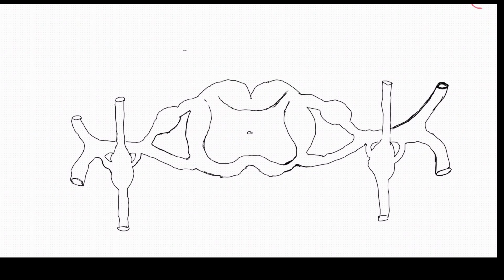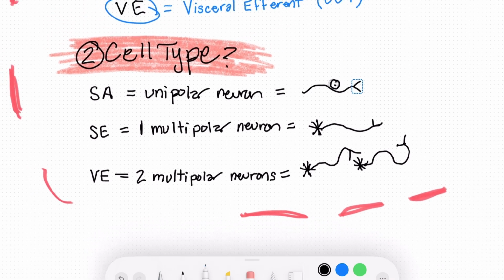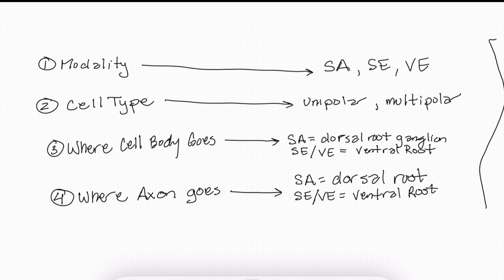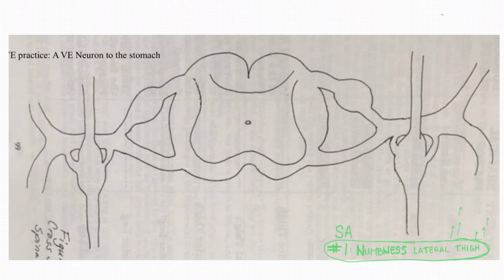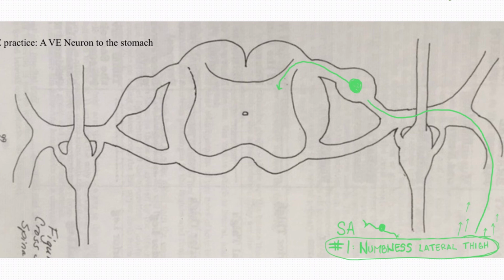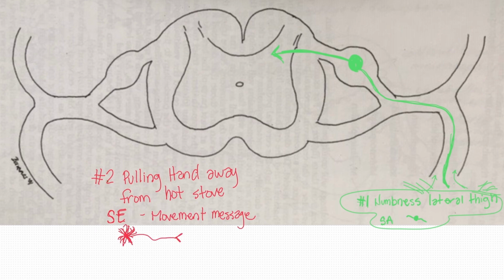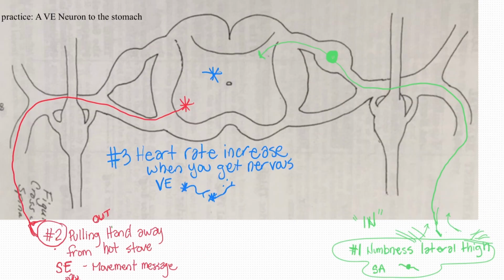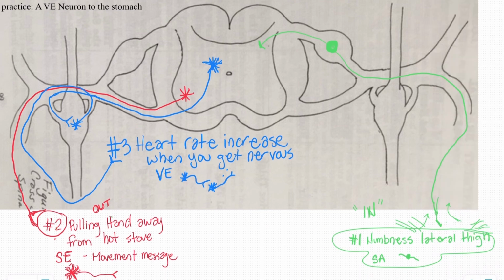Neural Mapping Practice | Anatomy Review And Practice w/ TUTORMACK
00:00 – Identification
Neural Mapping Practice — tracing afferent (sensory) and efferent (motor) pathways through the spinal cord, dorsal and ventral roots, and ramus branches.

00:05 – Step 1: Identify the Structure
Spinal cord cross-section overview — dorsal root, dorsal root ganglion, ventral root, and spinal nerve labeled.

00:14 – Step 2: Determine the Modality
SA = Sensory Afferent (Feeling In)
SE = Somatic Efferent (Skeletal Muscle Out)
VE = Visceral Efferent (Automatic Organs/Glands Out)

00:37 – Step 3: Determine the Cell Type
SA → Unipolar neuron
SE → Multipolar neuron
VE → Two multipolar neurons

00:57 – Step 4: Determine Cell Body Location
SA → Dorsal Root Ganglion
SE → Spinal Cord (Ventral Horn)
VE → Spinal Cord (Lateral Horn, Autonomic Region)

01:14 – Step 5: Determine Axon Pathway
Trace the axon from the cell body:
 • SA → Dorsal Root → Dorsal Ramus or Ventral Ramus
 • SE → Ventral Root → Ramus → Skeletal Muscle
 • VE → Ventral Root → Autonomic Ganglion → Organ/Gland

01:49 – Rules Overview (Pathway Map)
All neural mapping follows these 5 checkpoints:
Modality → Cell Type → Cell Body → Axon Path → Target

01:59 – Example 1: SA Pathway (Numbness on Lateral Thigh)
Sensory Afferent → Unipolar neuron in dorsal root ganglion → Axon enters dorsal horn → Ascends to brain.

03:32 – Example 2: SE Pathway (Pulling Hand Away from Hot Stove)
Somatic Efferent → Multipolar neuron in ventral horn → Axon exits via ventral root → Ventral ramus → Skeletal muscle contraction.

04:33 – Example 3: VE Pathway (Heart Rate Increase When Nervous)
Visceral Efferent → Two multipolar neurons: preganglionic in spinal cord, postganglionic in chain ganglion → Target organ response.

05:30 – Recap
Step 1 — Identify structure (spinal cord, roots, rami)
Step 2 — Determine modality (SA, SE, VE)
Step 3 — Identify cell type
Step 4 — Locate cell body
Step 5 — Trace axon to target